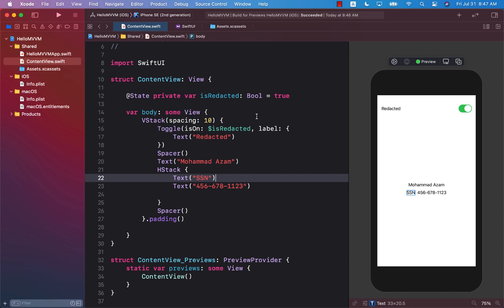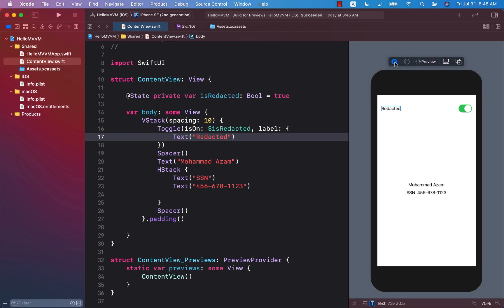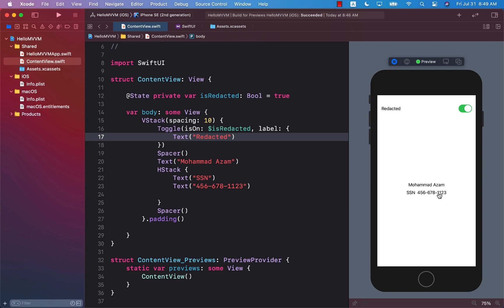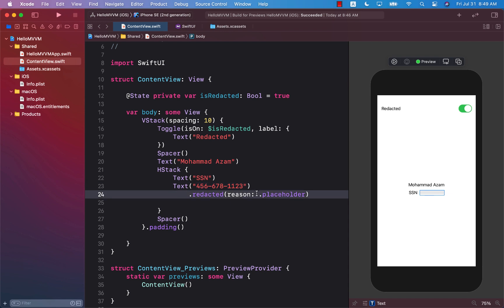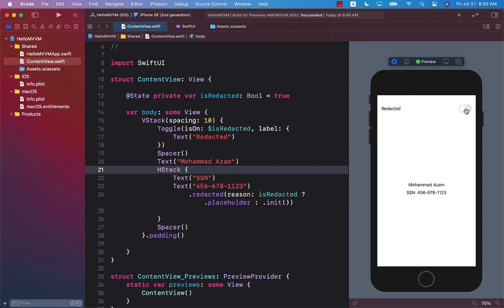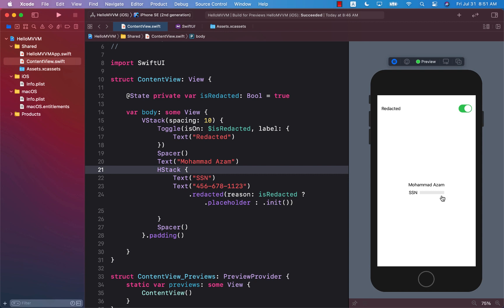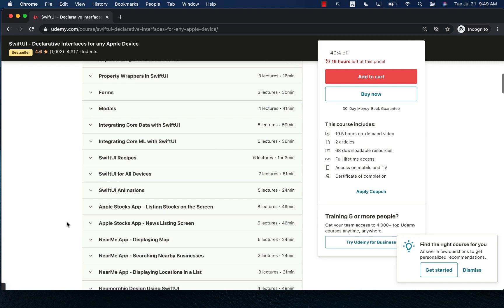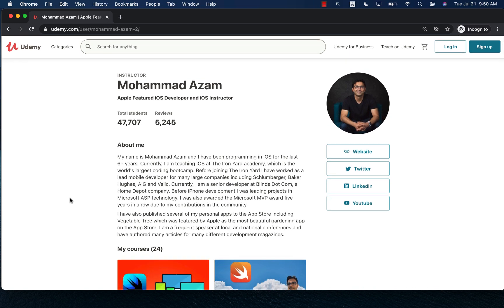Understanding redacted in SwiftUI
In this video, Mohammad Azam will demonstrate how to use redacted in SwiftUI. The redacted function was introduced in Xcode 12 Beta 3.